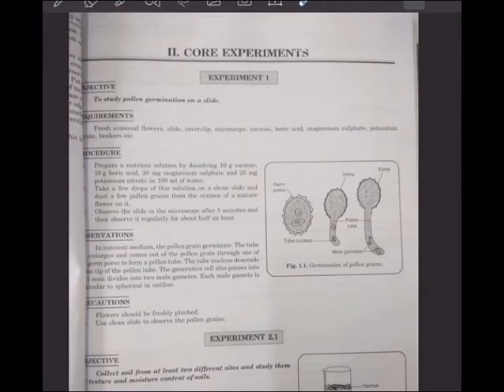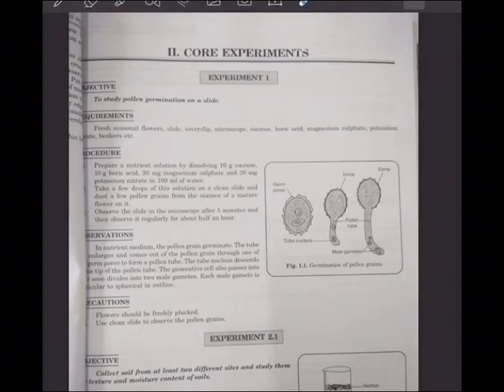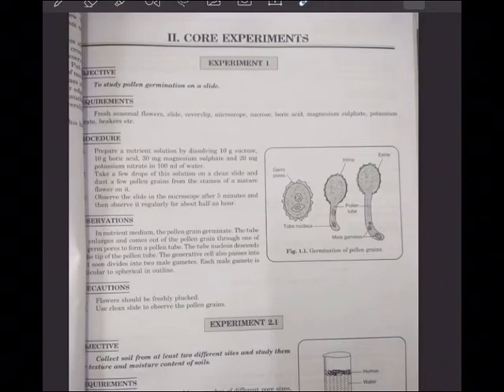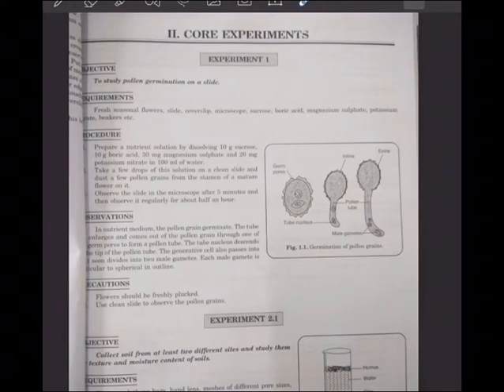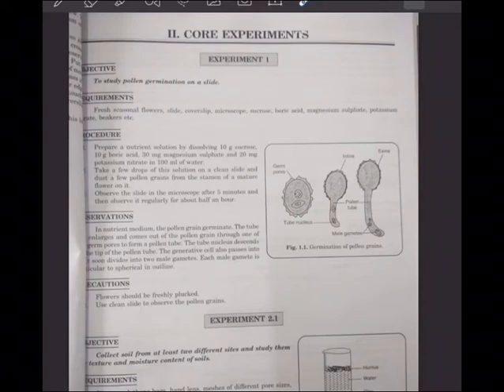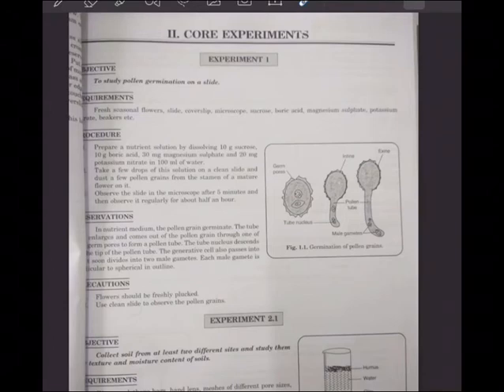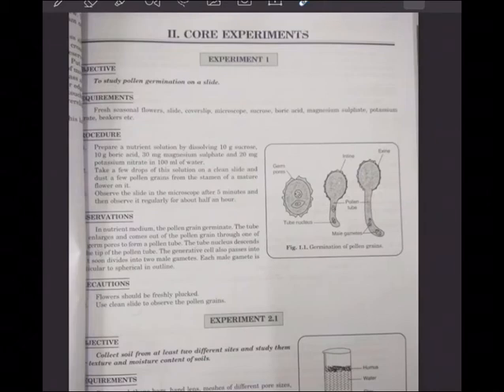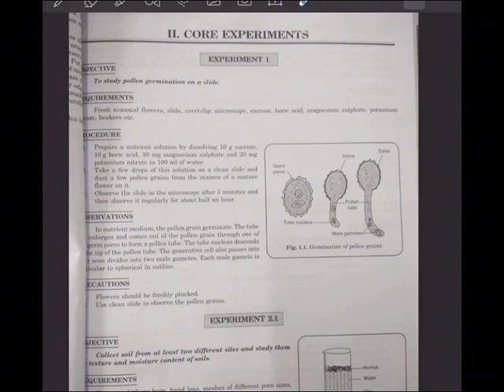Class 12th Biology Expt-1